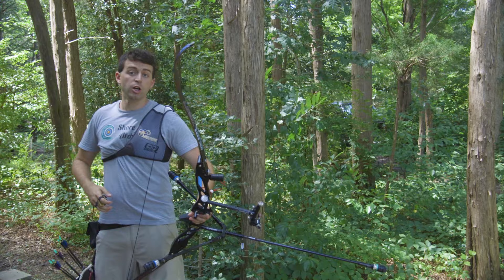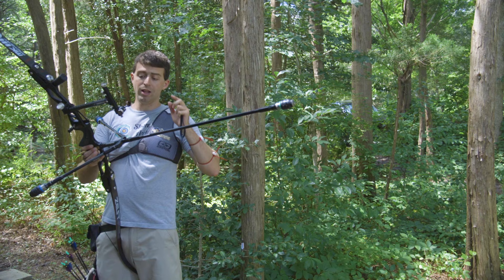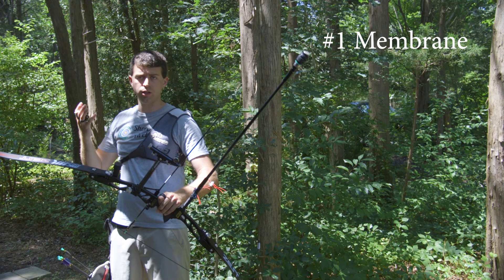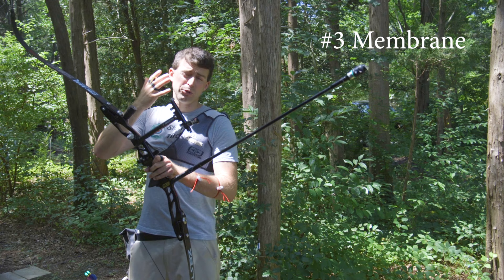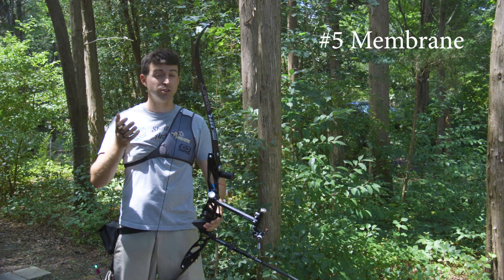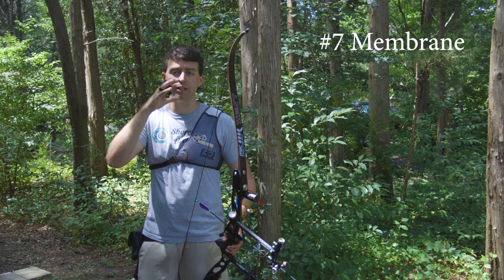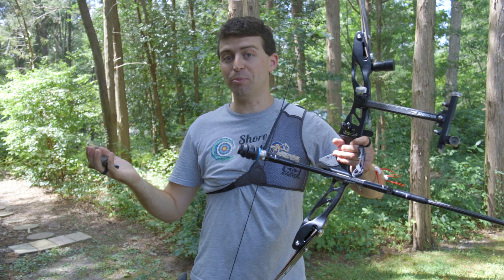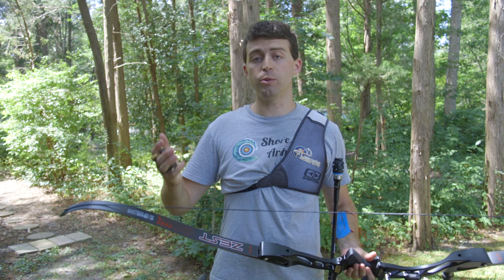Testing Beiter V-Box Membranes And Stabilizer Tuning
In This Video I Am Testing The Beiter V-Box Membranes 1,2,5, and 7. Plus Seeing and Hearing How That Effects My Stabilizers Tune.